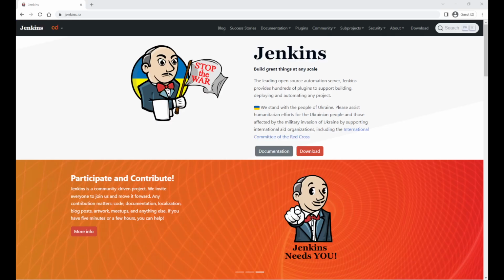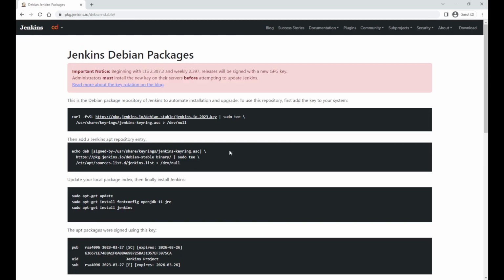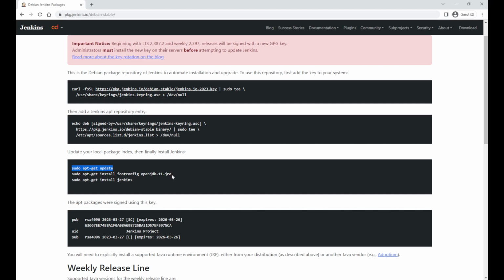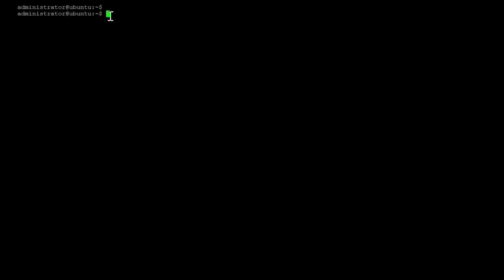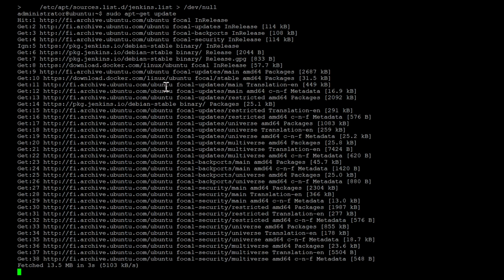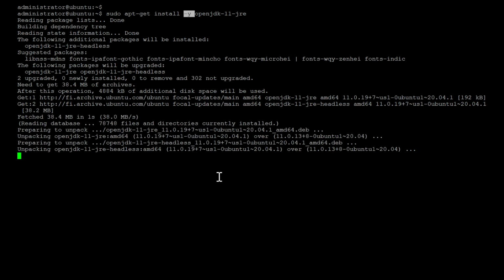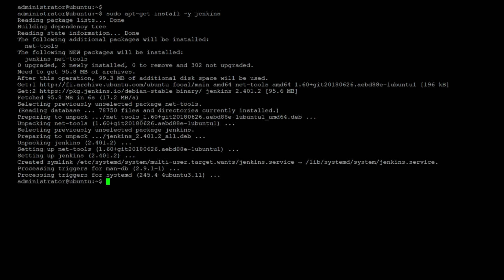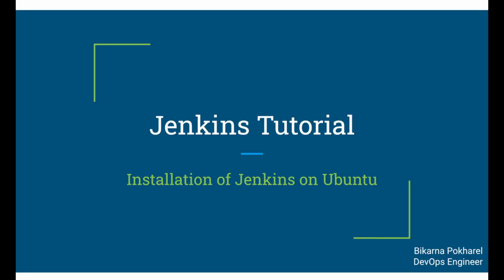Jenkins Tutorial 1 - Install Jenkins on Ubuntu:20.04 LTS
🚀 Jenkins Tutorial: Install Jenkins on a Ubuntu:20.04 LTS 🚀

📌 Video Description:
Welcome to LearnTeachShare! In this Jenkins video tutorial, we explore the process of installing a Jenkins instance on a Ubuntu:20.04 LTS.

📚 Key Points Covered:
1. Adding Jenkins key to the Ubuntu system to ensure the authenticity of the Jenkins package.
2. Adding Jenkins package repository to Ubuntu's local package index
3. Installing openjdk-11-jre
4. Installing Jenkins package

📝 Conclusion:
Installation of Jenkins requires a Jenkins installation package in addition to Java. By adding the Jenkins key, the authenticity of the Jenkins package can be verified. Similarly, adding the Jenkins package repository to the local package index of Ubuntu helps in updating Jenkins with the help of Ubuntu's package manager.